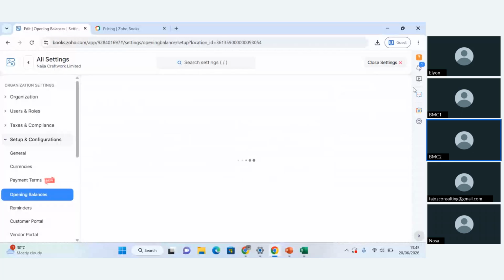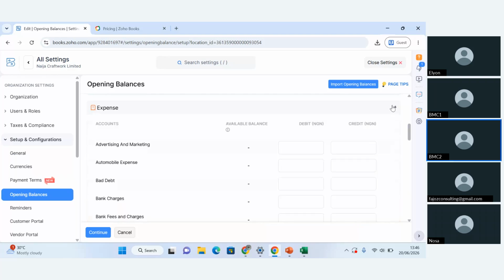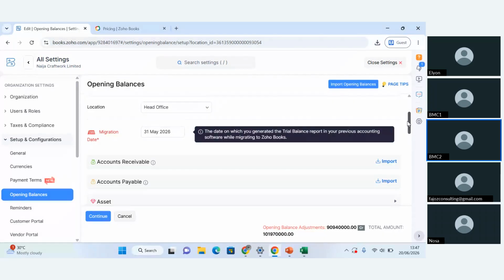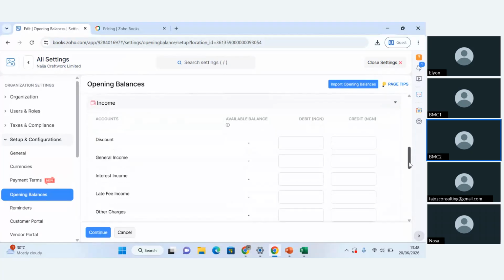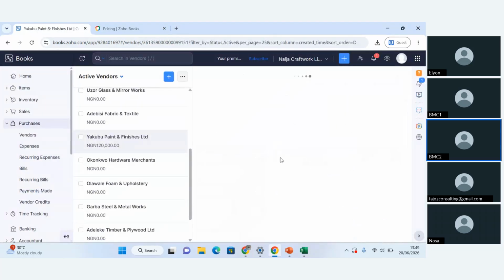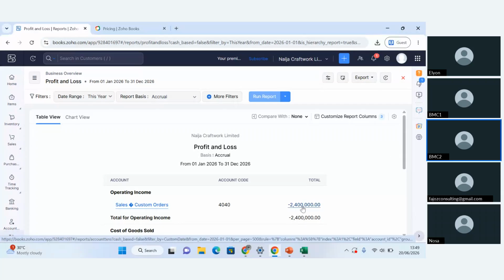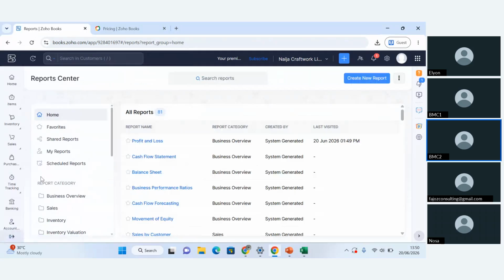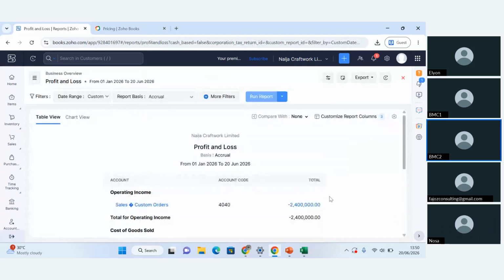23 Zoho Books Opening Balances | Year-End vs. Mid-Year Setup Explained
Setting up opening balances in Zoho Books isn't always the same – it depends on when you start! 📅 This video from BMC TUTORS explains the critical difference between a year-end setup and a mid-year setup, and how to handle common issues that arise.

In this tutorial, you will learn:
✅ The difference between Year-End vs. Mid-Year setup for opening balances
✅ Why Balance Sheet items only are needed for year-end setups
✅ Why Profit & Loss (P&L) balances (income and expenses) are required for mid-year setups
✅ How learning one accounting software makes it easier to learn others (core concepts transfer!)
✅ How to handle mid-year discrepancies – why unwanted invoices or revenue entries may appear
✅ How to use Journal Entries to correct automated entries without affecting other financial statements
✅ Best practices for adjusting between the Revenue Account and the Opening Balance Adjustment Account